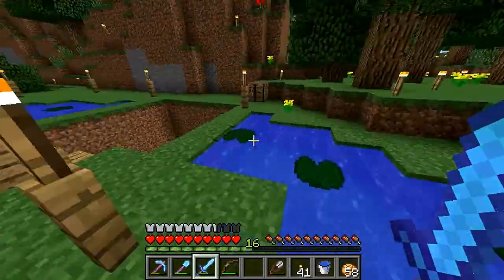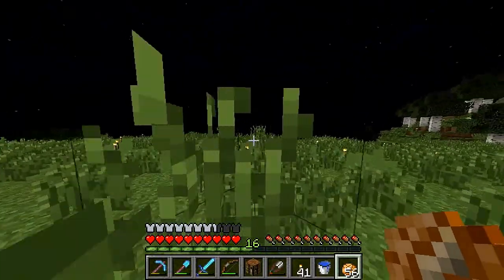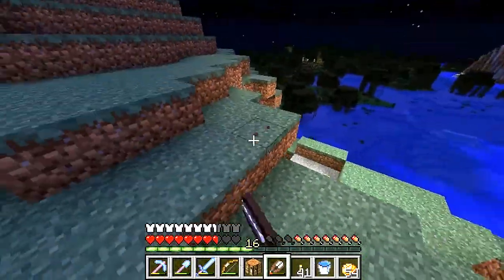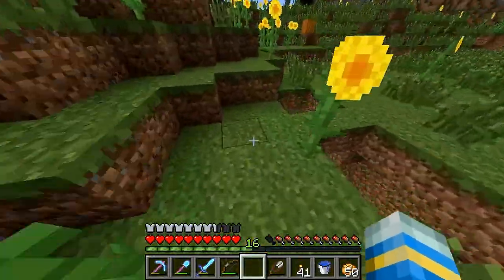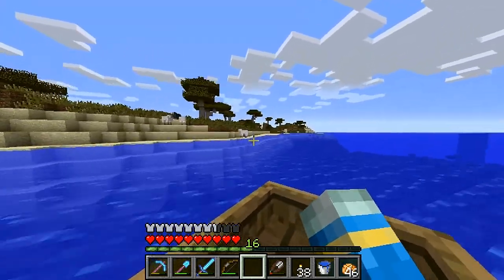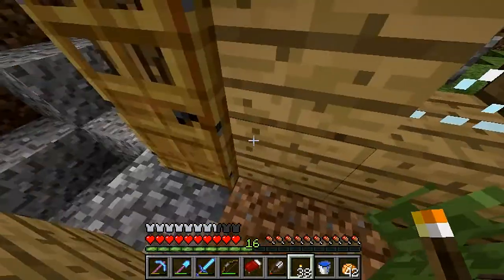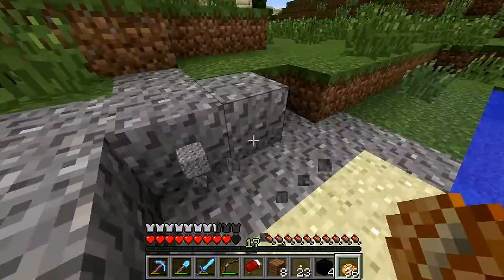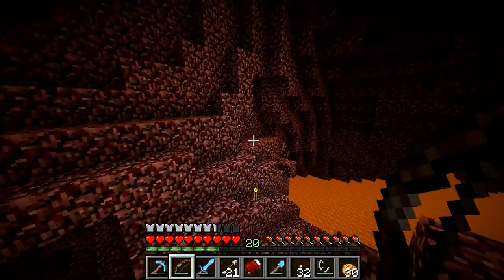Unoriginal Craft - Part 7 - Expedition - Minecraft SMP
We set out on an adventure to find a home of our own to take a break from all the craziness(or lack-there-of) at spawn!